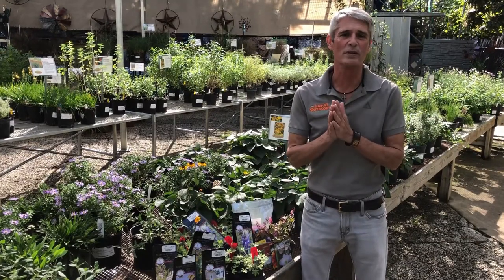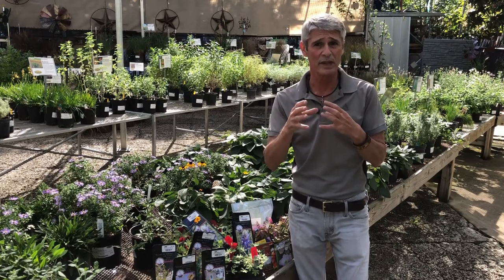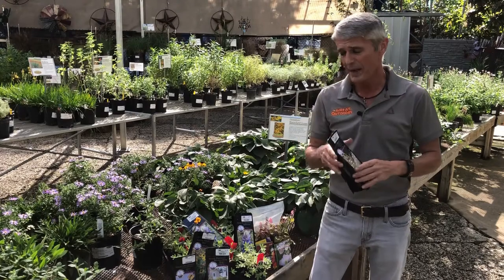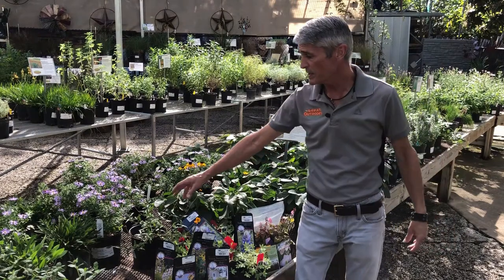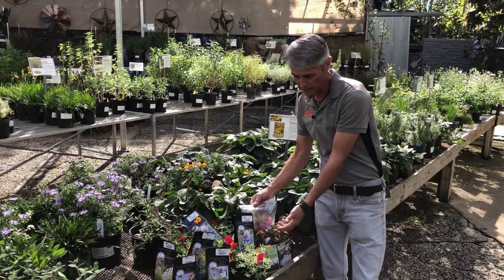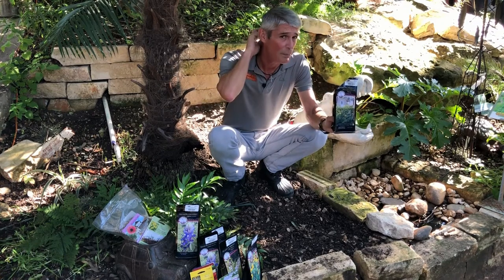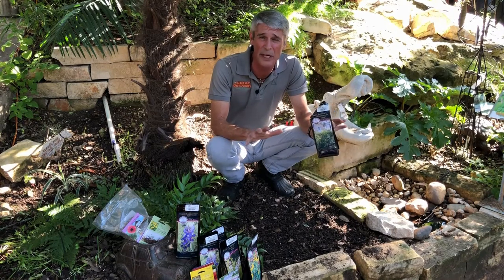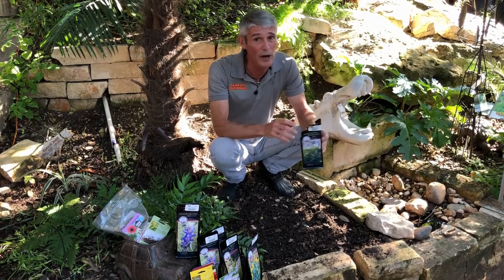Wildflower Seeding, Fall for Spring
The enigmatic Mark Gibbs shares everything you need to know about seeding wildflowers for the spring. Wildflowers are a special part of the landscape here in Texas. With this video you will learn about picking the best seed for your yard, preparing the soil, and a bunch of tips that will ensure your success! Questions and comments are welcome!